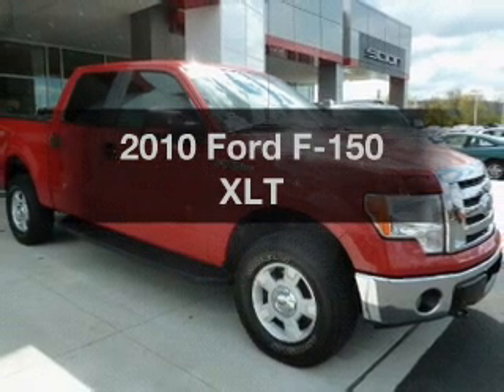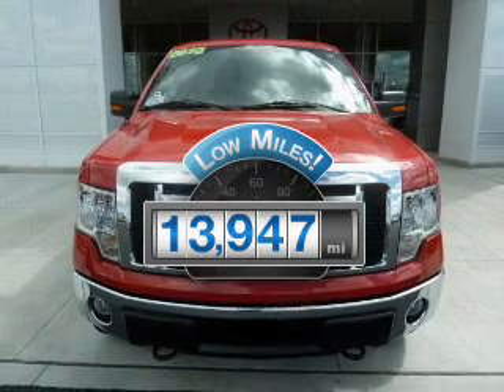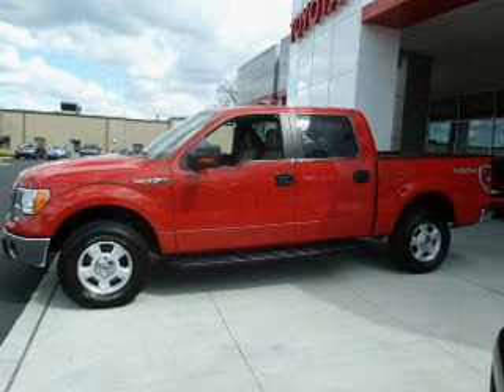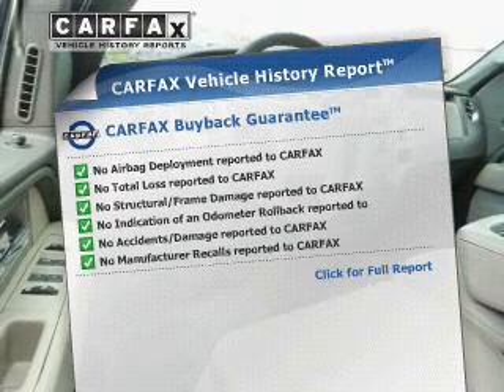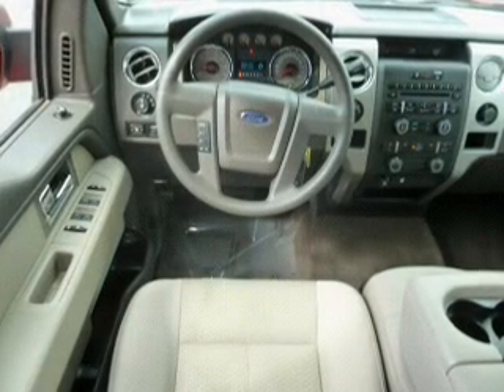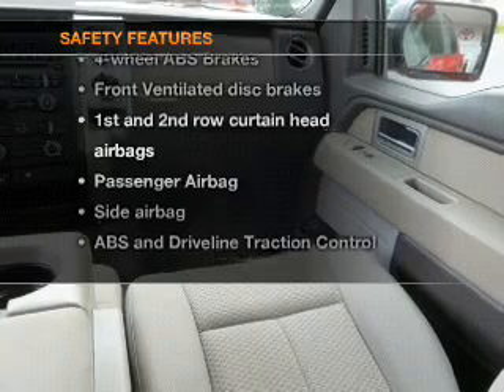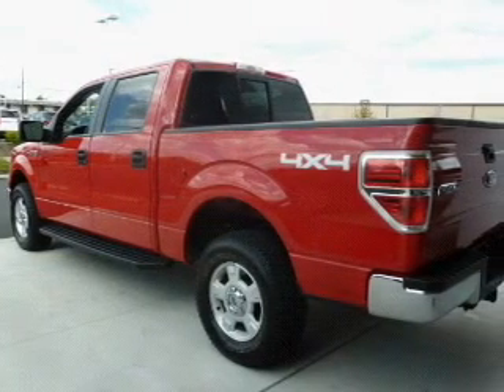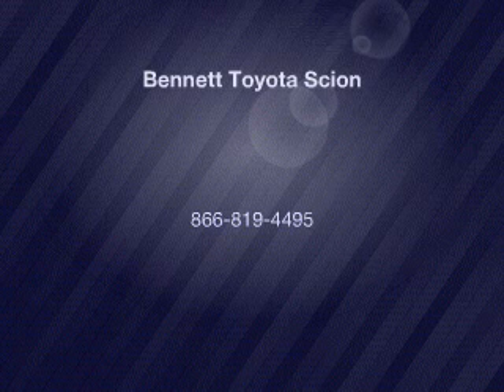2010 Ford F-150 - Allentown PA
Year: 2010
Make: Ford
Model: F-150
Trim: XLT
Engine: 5.4 liter 8 cylinder 24 valve
Transmission: 6-Speed Automatic
Color: Royal Red Metallic
Mileage: 13947
Address:
1951 Lehigh Street